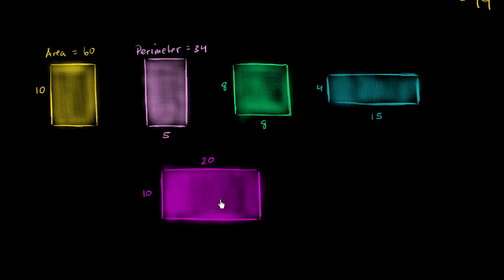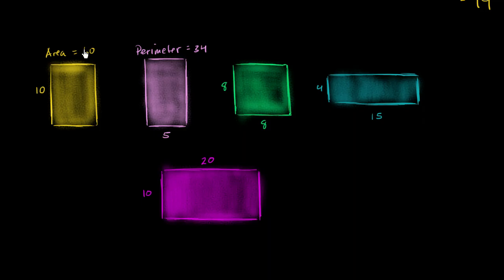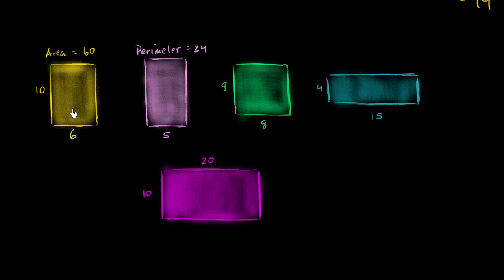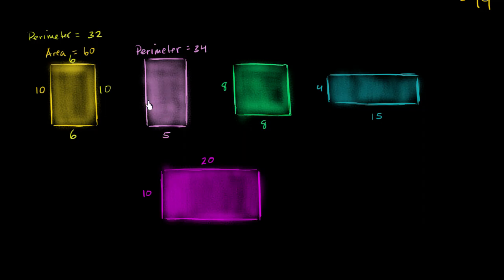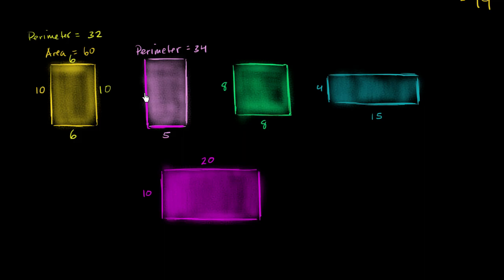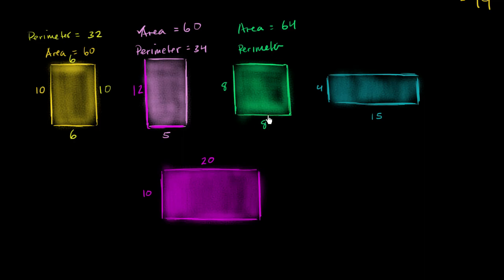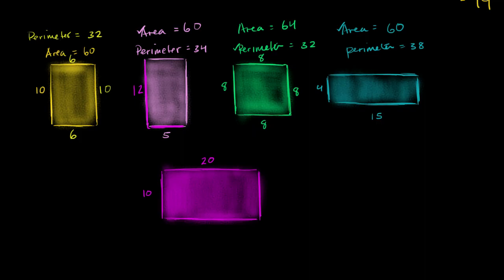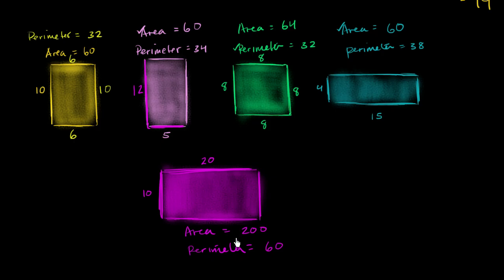Comparing areas and perimeters of rectangles | Measurement | Pre-Algebra | Khan Academy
Compare the areas and perimeters of rectangles to a given rectangle.